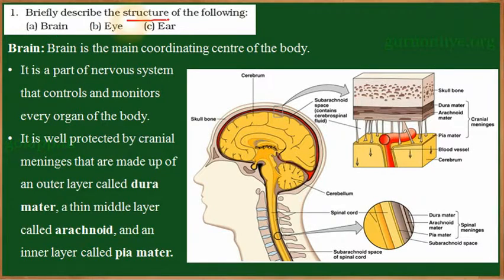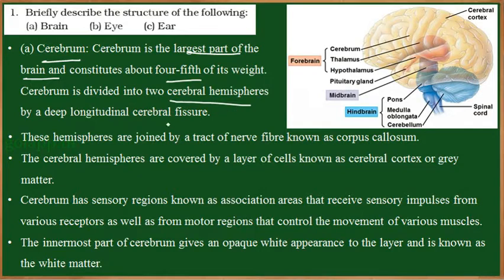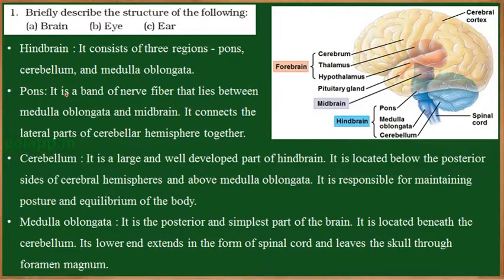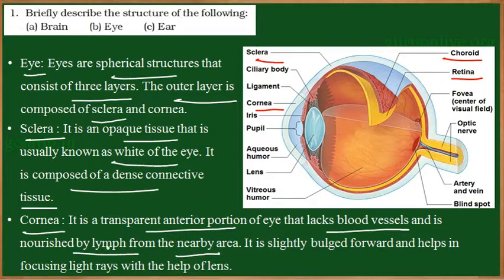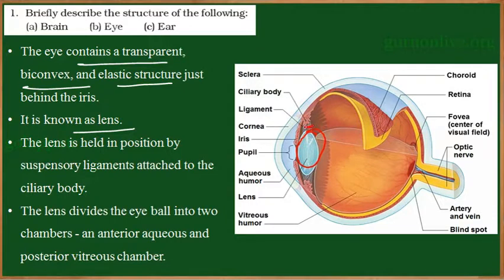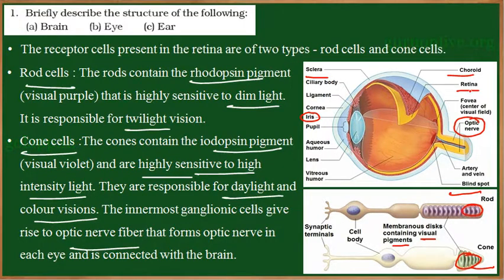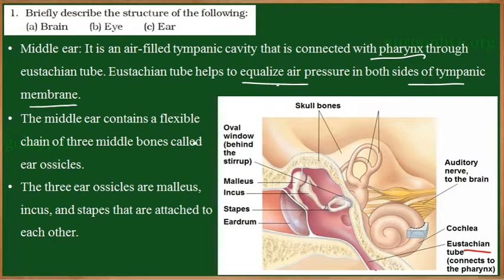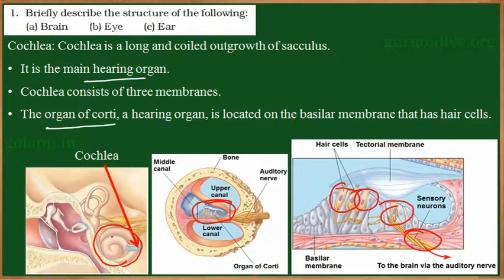NCERT/KANADA 11 BIO 21 EXER 01 ENG